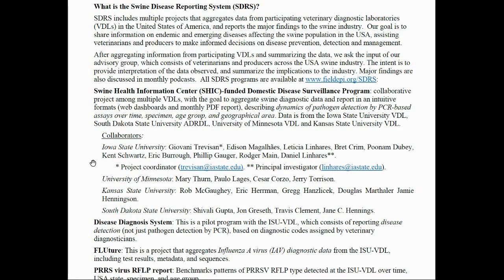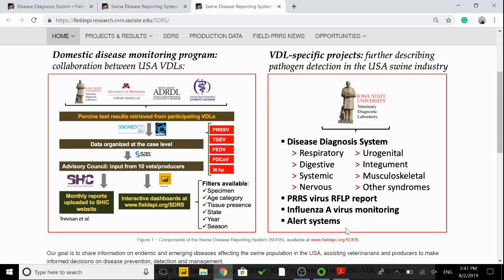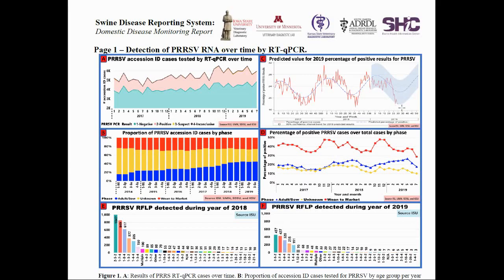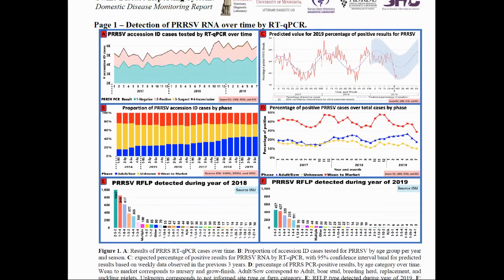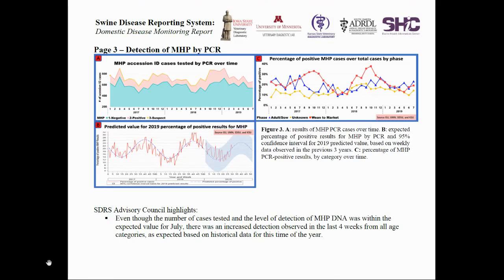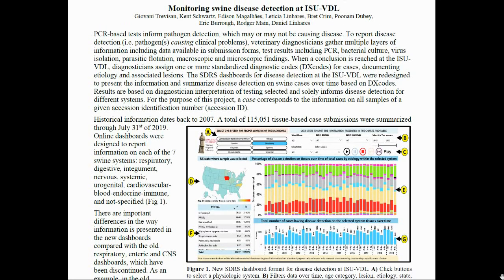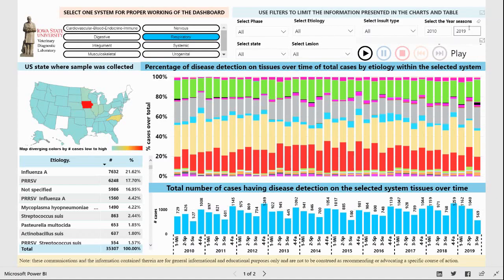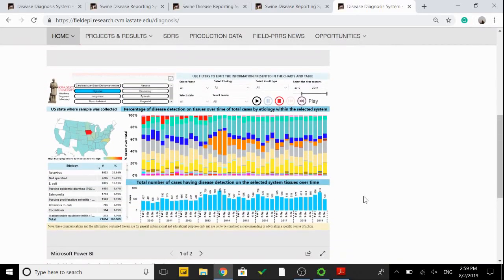Swine Disease Reporting System - Report 18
SDRS includes multiple projects that aggregates data from participating veterinary diagnostic laboratories (VDLs) in the United States of America, and reports the major findings to the swine industry.  Our goal is to share information on endemic and emerging diseases affecting the swine population in the USA, assisting veterinarians and producers to make informed decisions on disease prevention, detection and management.